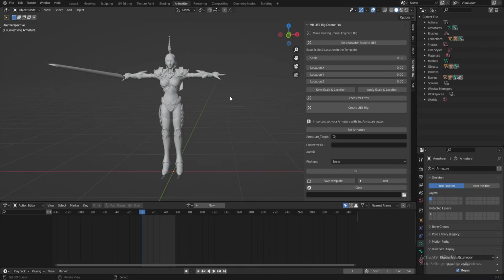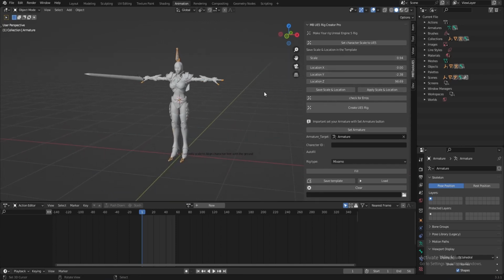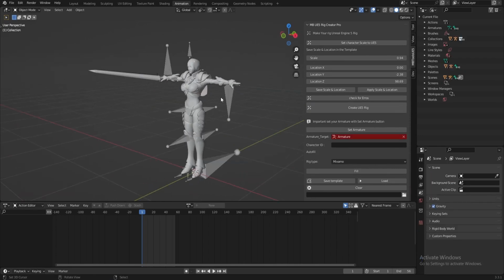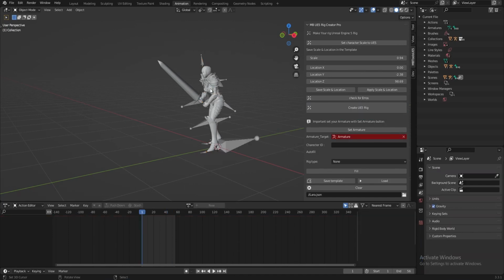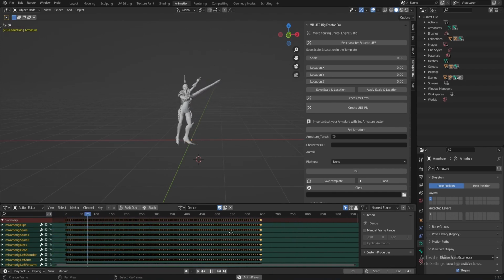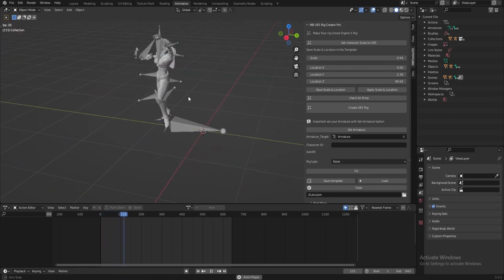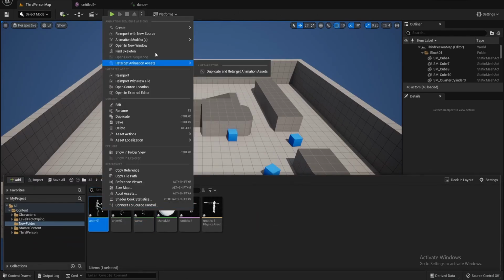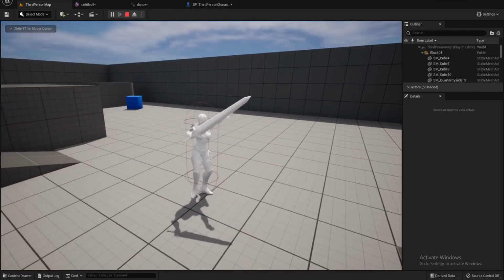how to export multiple animations and save scale and location for the character